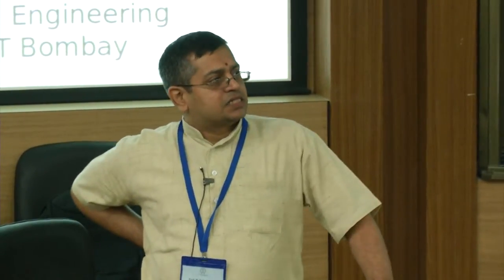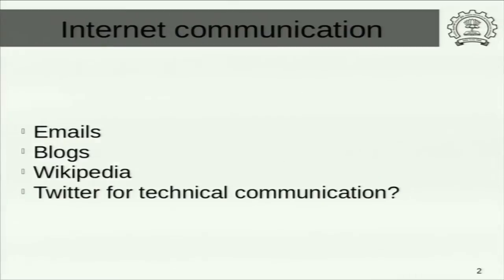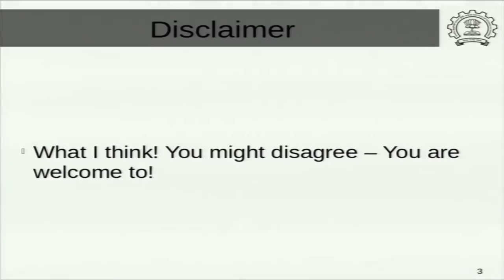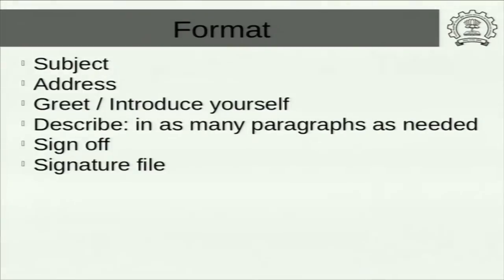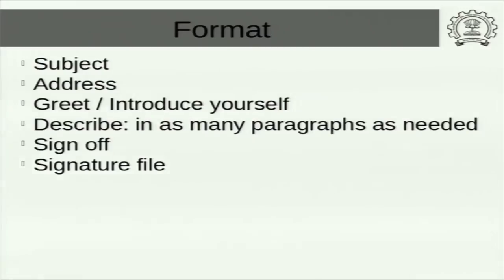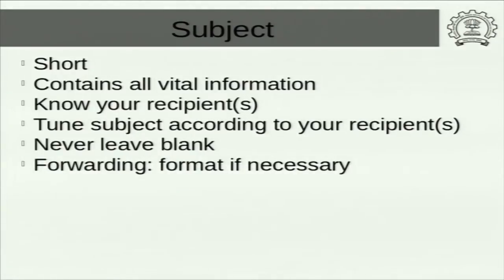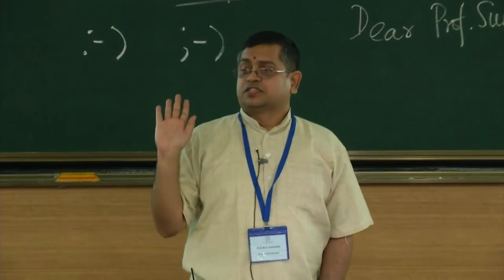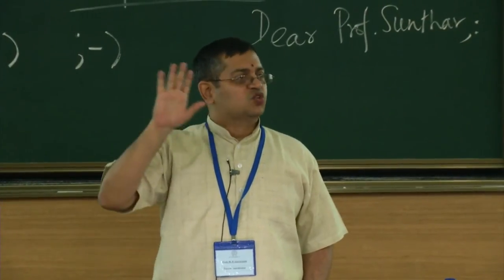TC C S18 Internet Communication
This is 18th session of Technical Communication workshop arranged for Coordinators. It was delivered by Prof. M. P. Gururajan from IIT Bombay.

In this session he talked about Internet Communication.